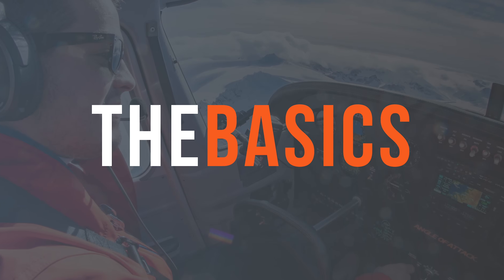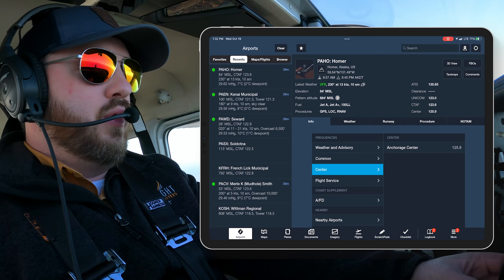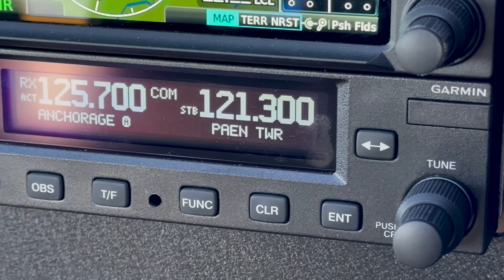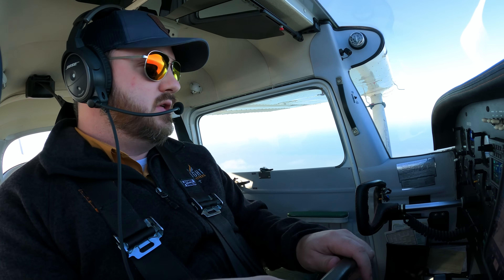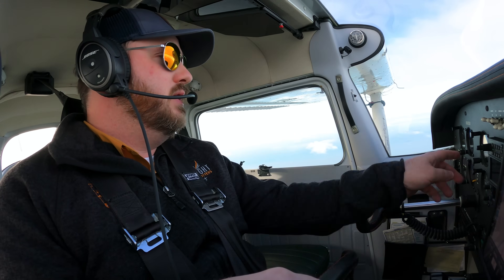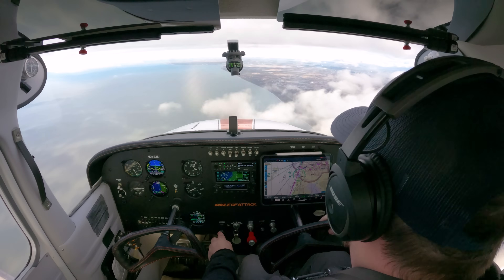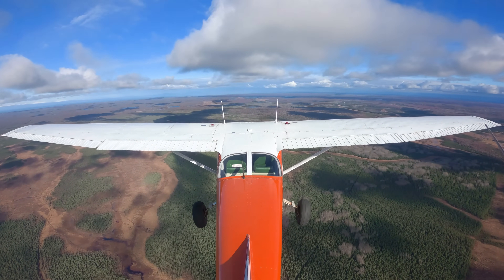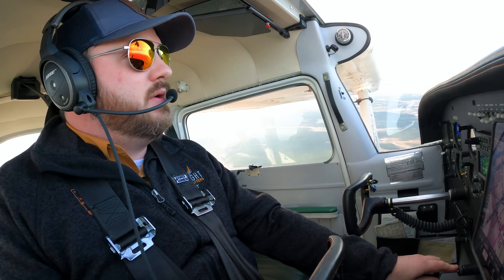Class D Airspace MADE EASY (Arrival) | Flight Training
. Are you nervous about flying into Class D Airspace, and communicating with ATC? Our CFI, Chris Palmer, will teach you how to fly into Class D Airspace, communicate with ATC, and do so safely and correctly.

Flight Training can be a little be nerve racking because there's so much to learn. One thing student pilots are particularly scared of is communicating with ATC. But it doesn't have to be scary, so that's why we take you through the steps.

Class D Airspace is the most simple airspace there is with a control tower. So this is a great place to start.

Want to be a pilot? Take online ground school and do checkride prep with us

CHAPTERS:

0:00 Welcome
0:18 Intro
0:40 Coming Up
1:26 The Basics
2:34 In the Cockpit
3:10 Getting Frequencies
5:45 Getting the Weather
7:25 Contacting Tower
8:35 Online Ground School
9:03 Cleared to Land
9:45 Change of Plan
10:10 Wake Turbulence Avoidance
12:13 Landing
14:00 Monitor Ground
15:26 Signing Off
15:43 Throttle On